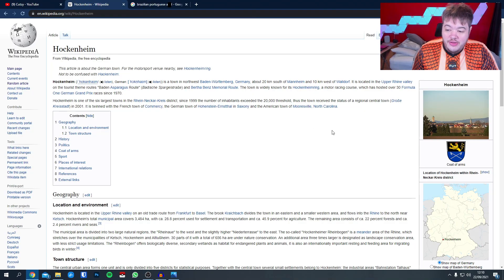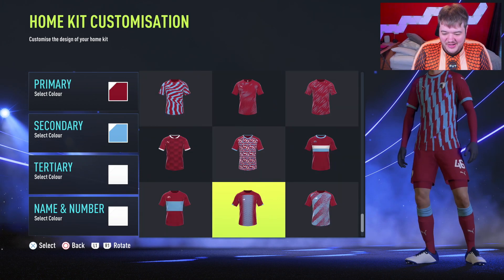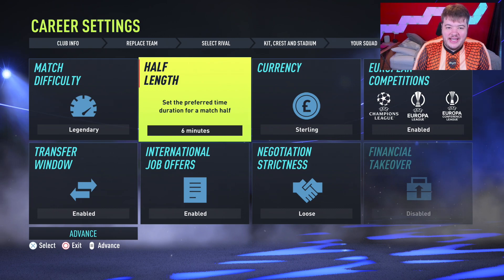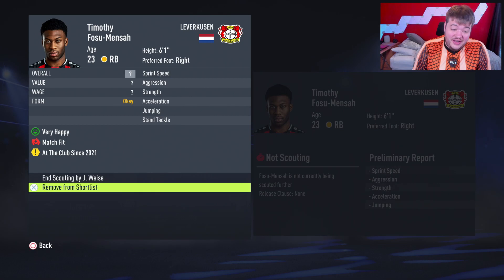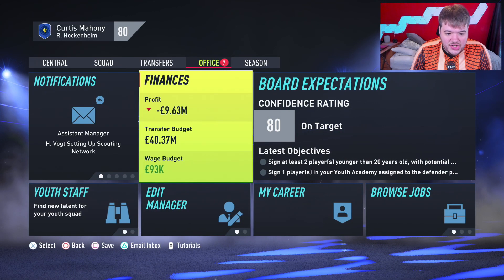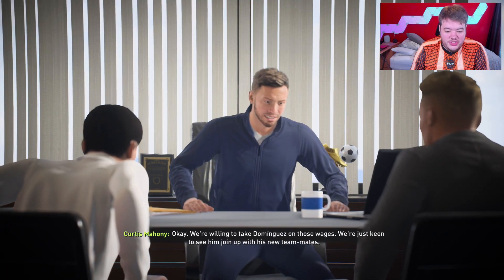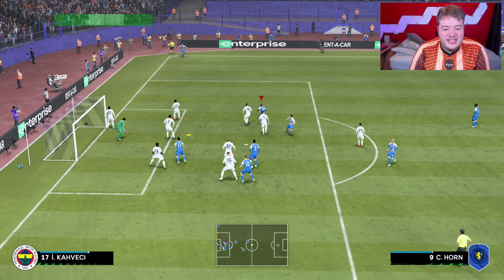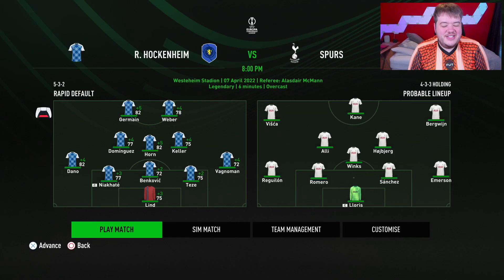FIFA 22 CREATE-A-CLUB Career Mode | FC Rapid Hockenheim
We create a club in FIFA 22 Career Mode with the help of random people on the internet.

We'll witness teams experience all the highs and lows within a season, from winning the league to battling survival at the bottom.